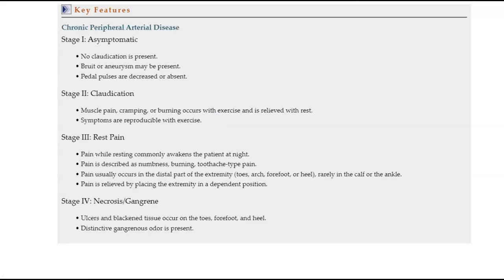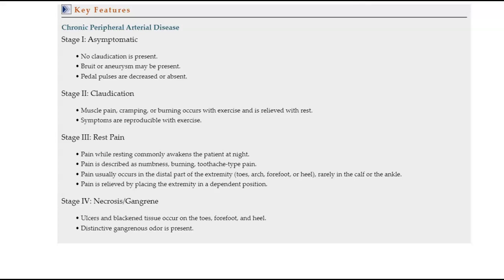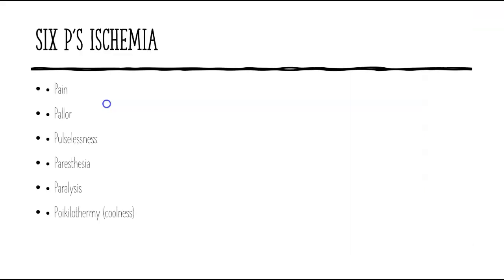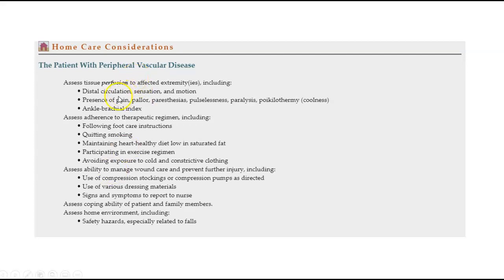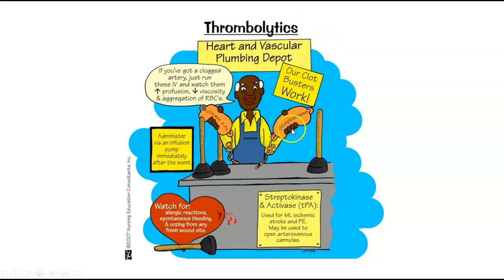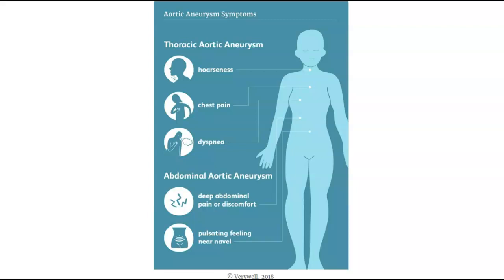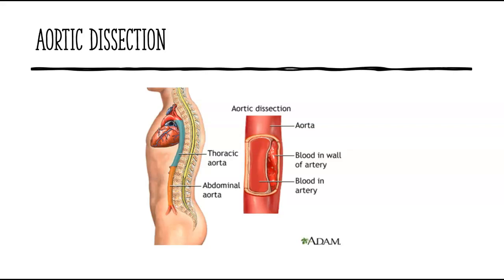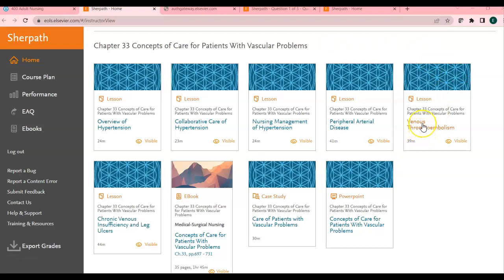Vascular Disorders (PAD, Aneurysm vs Dissection)